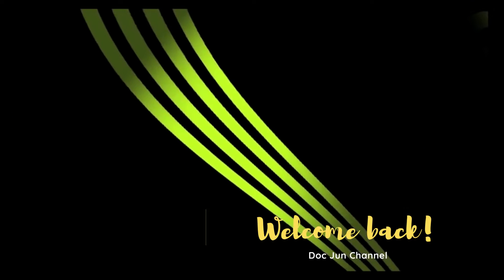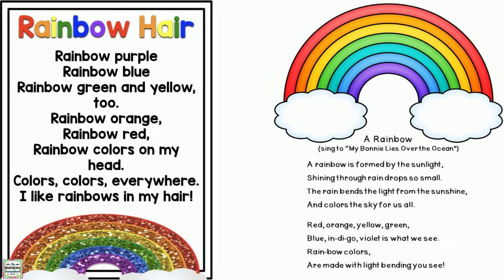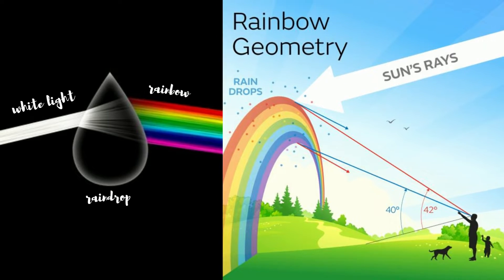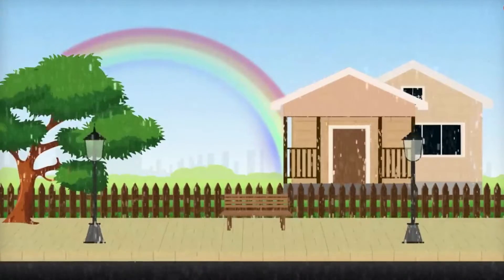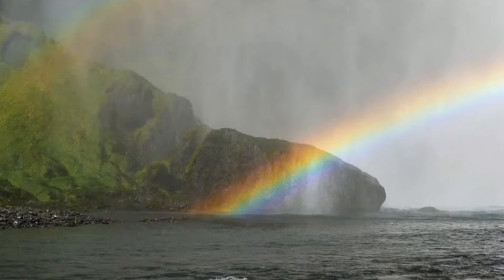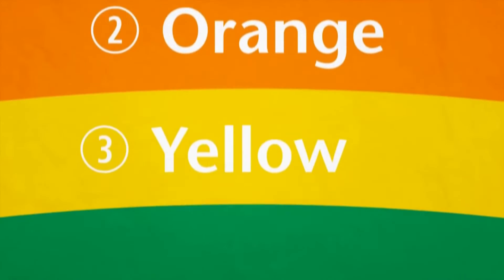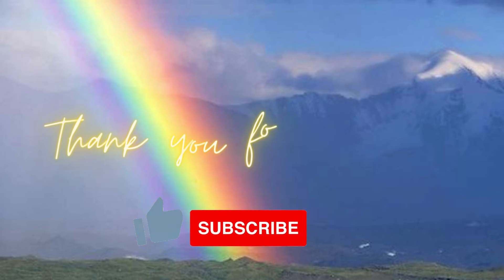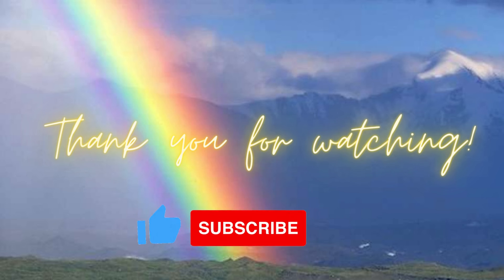HOW IS A RAINBOW FORMED? / Science for kids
A rainbow is a multicolored arc made by light striking water droplets. The most familiar type rainbow is produced when sunlight strikes raindrops in front of a viewer at a precise angle (42 degrees). Light entering a water droplet is refracted. It is then reflected by the back of the droplet.